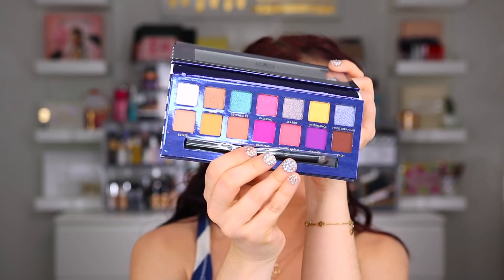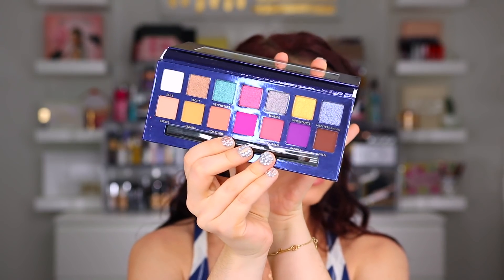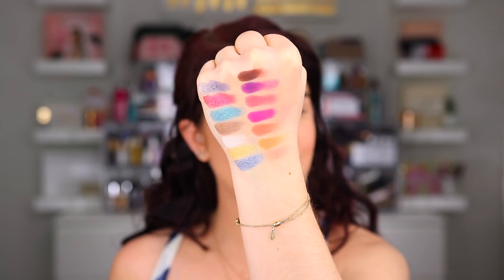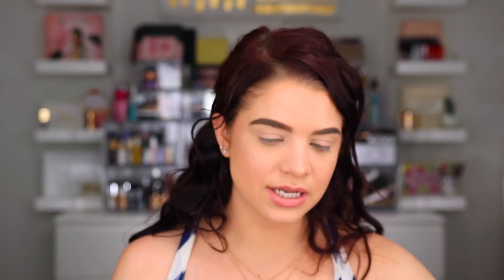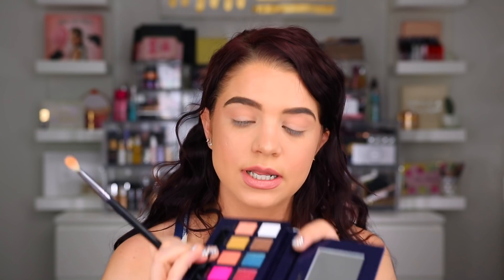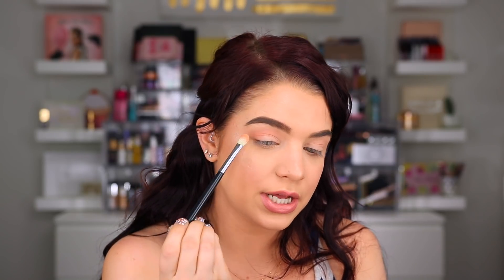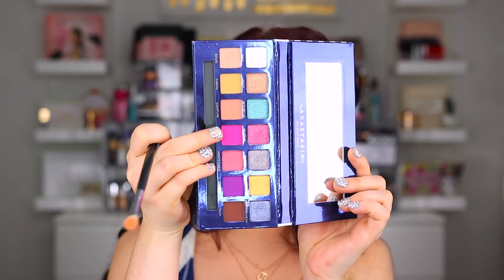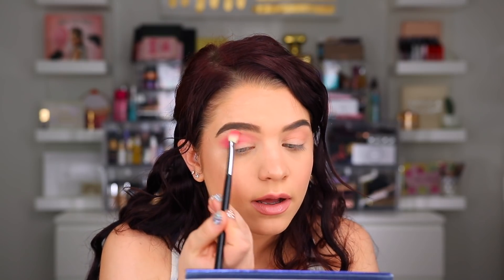Anastasia Beverly Hills Riviera Palette Swatches + Tutorial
I hope you loved the tutorial I created with the Anastasia Beverly Hills Riviera Palette . XoXo

Maybelline Smooth + Dewy Foundation -
Catrice Liquid Camouflage  Concealer -
Rimmel London Stay Matte Transparent Powder
The Balm Bahama Mama Bronzer -
Anastasia Beverly Hills Amerzy Highlight
Lilly Lashes So Extra Miami Lashes -
Urban Decay Stark Naked Lipstick
Motives Cosmetics Daddy's Girl -

LETS BE FRIENDS ❤
Snap @makeupmollly